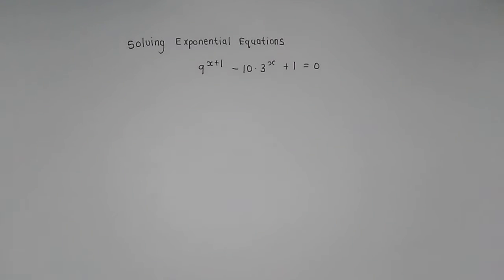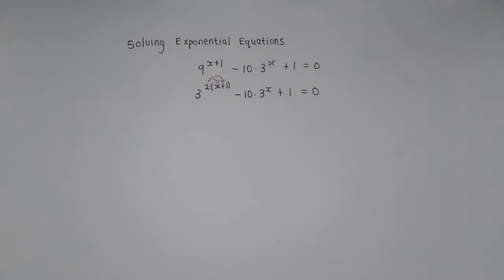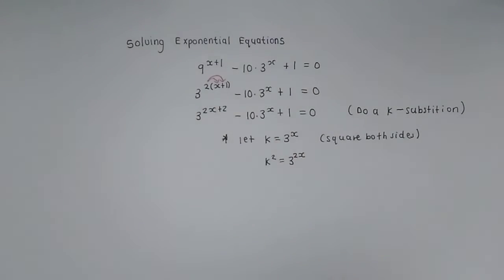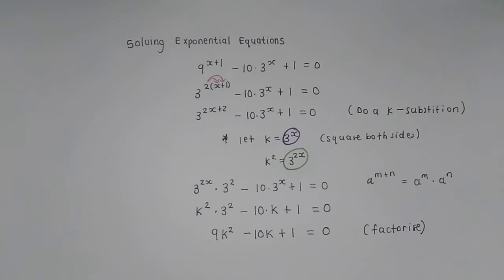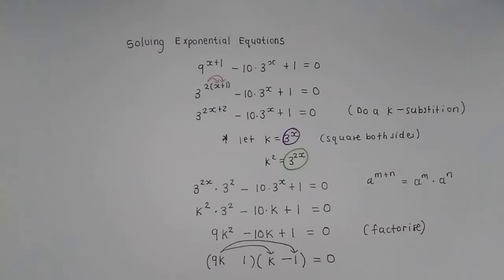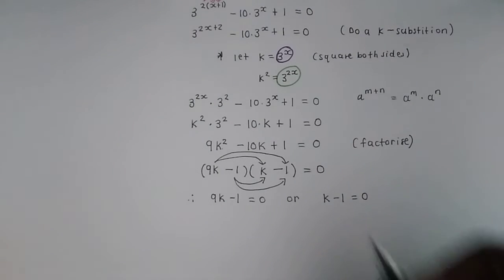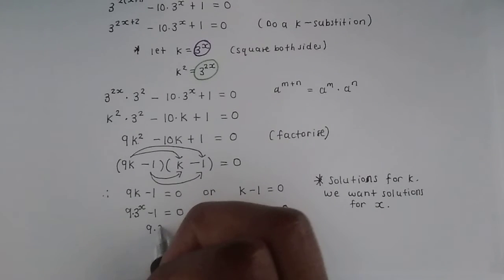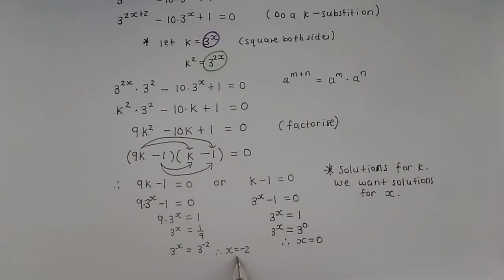Grade 11 Exponential Equations Solving using the k-Method ( DBE Maths CAPS)